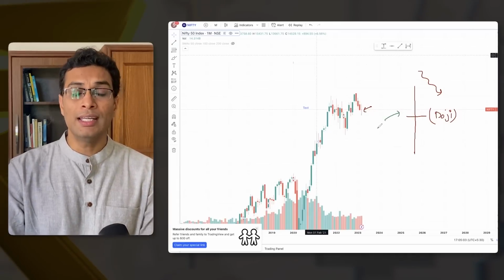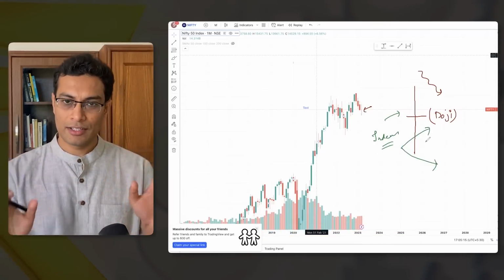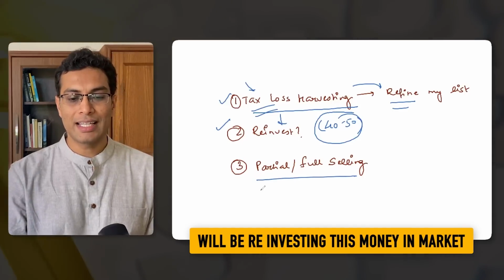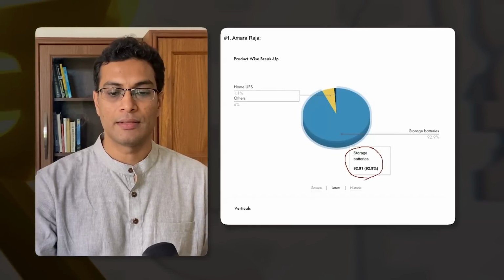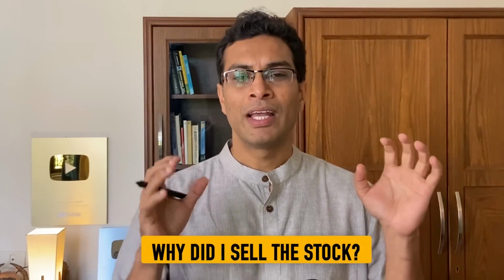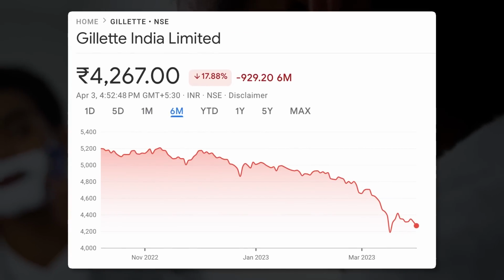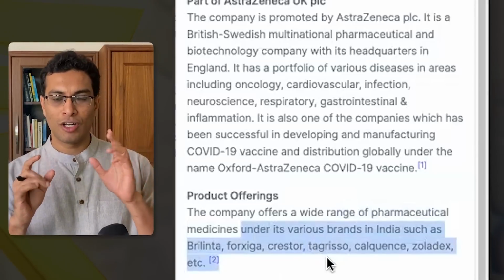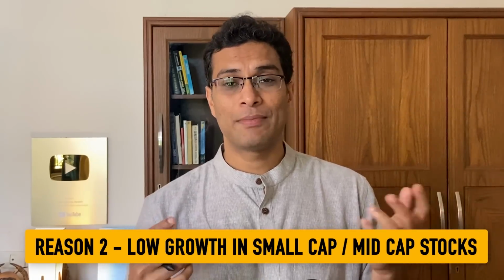I sold ALL my LOSS making stocks | Time to Exit the markets?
► I teach a 360-degree course on Stock Markets. This covers fundamentals, business and technical analysis.

This course is specifically designed for working professionals and students.

And it requires a commitment of 2-4 hours per week.

The course comes with a community access through which you can ask any doubts. And attend one live class every month.

►Many of you have asked me for resources on US Stock Investing, Seeking Alpha is a great platform for research that I use
I have sold these stocks ON LOSS.

Whether I am going to re-buy them or not, I explain my whole view point in this video.
Do watch it till the end to understand the entire perspective.

Video and Thumbnail Editor: Ayushman Khare